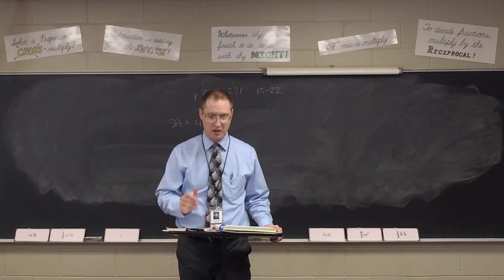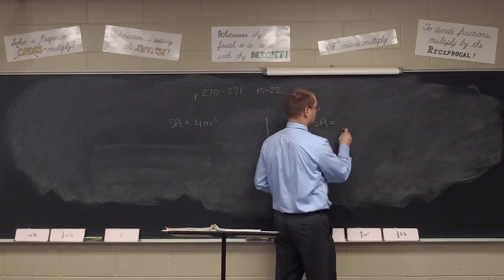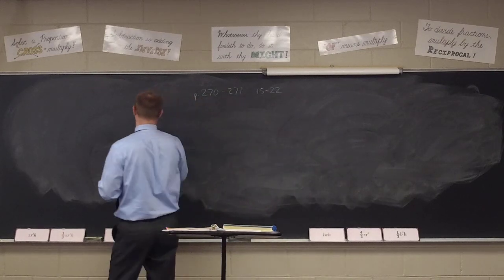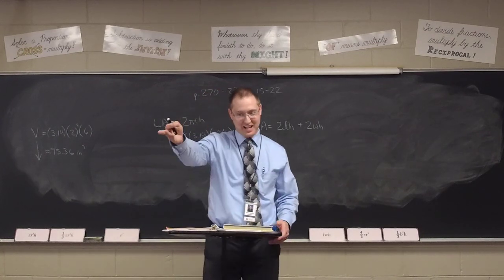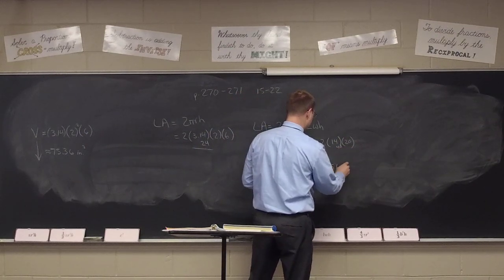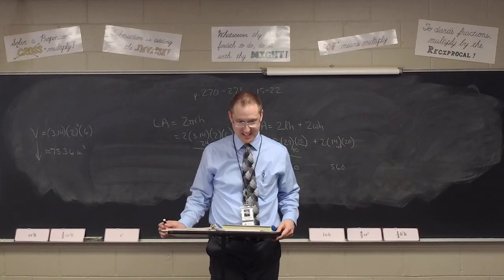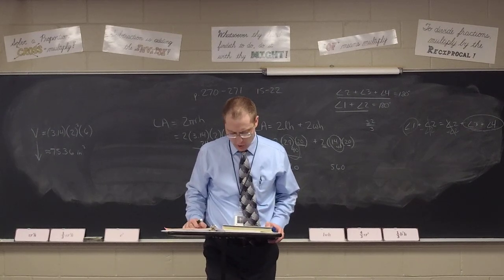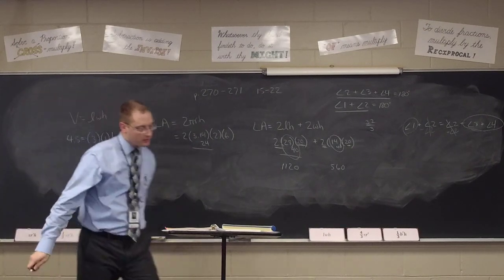Pre-Algebra Lesson 106